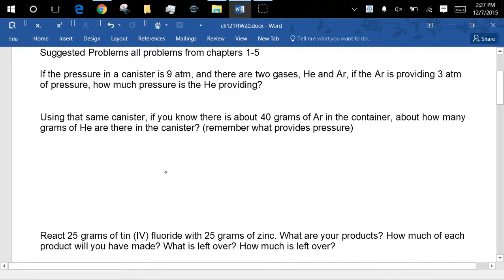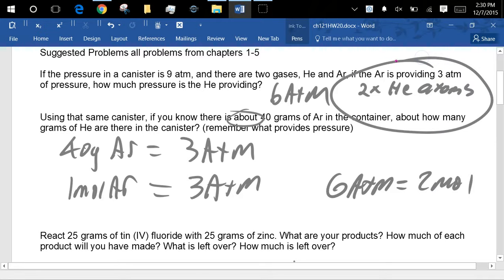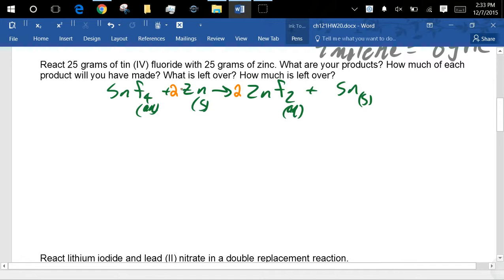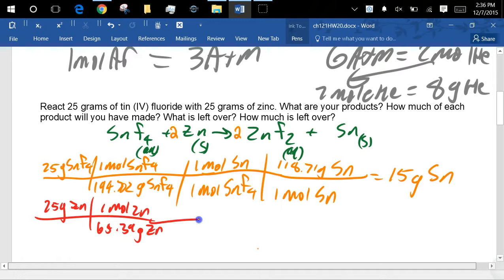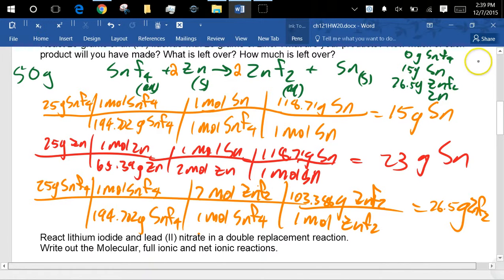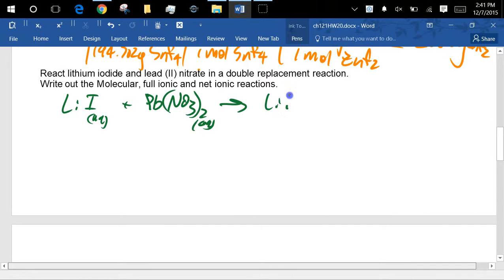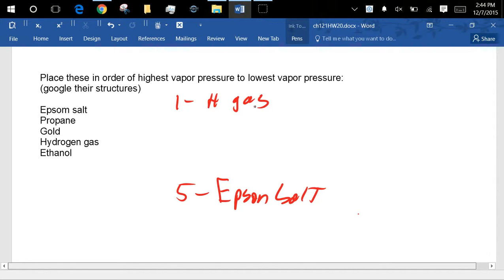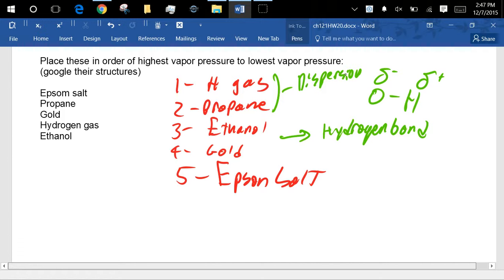HW 20 CH 121